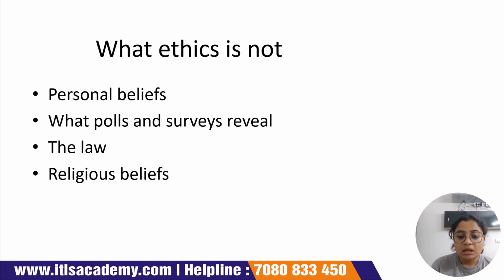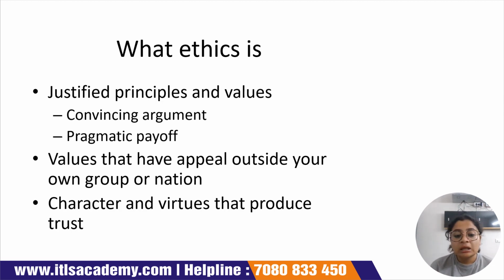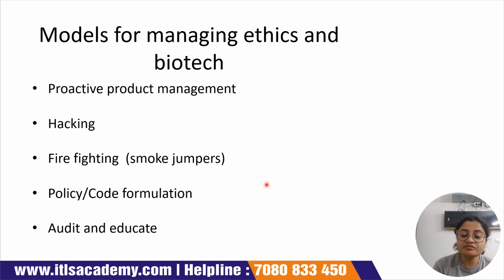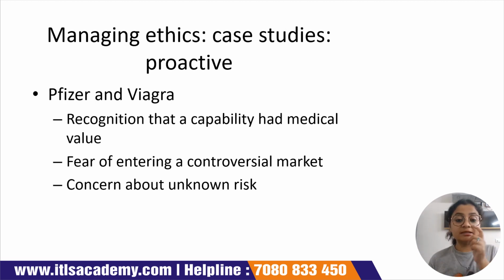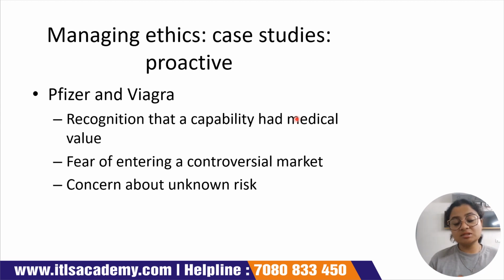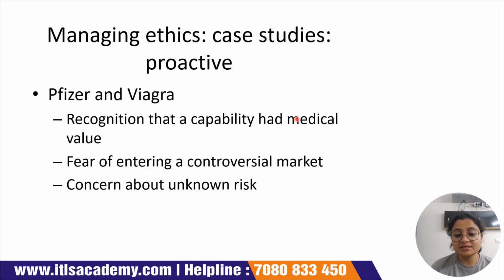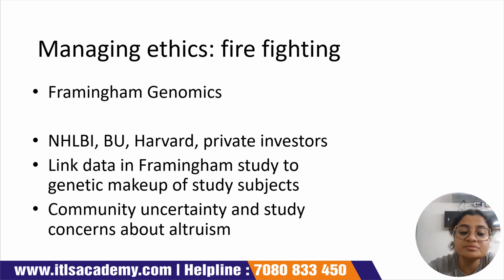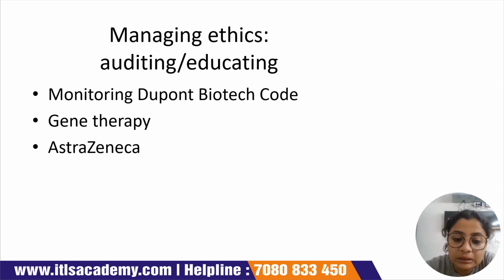LECTURE 26: SOCIETAL ISSUES-I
MEDICAL BIOTECHNOLOGY
6 Months Advanced Diploma Online Course